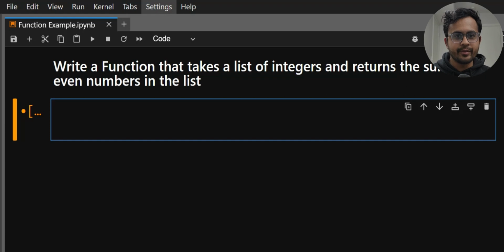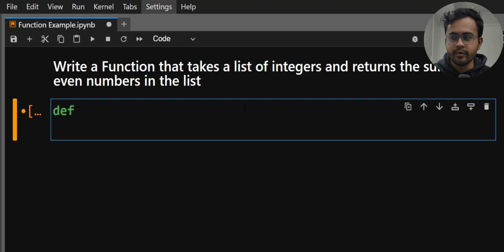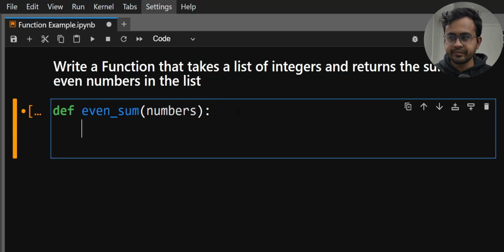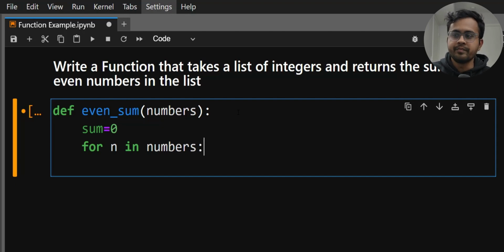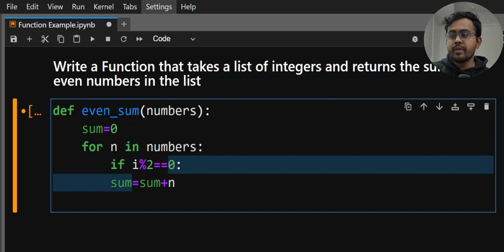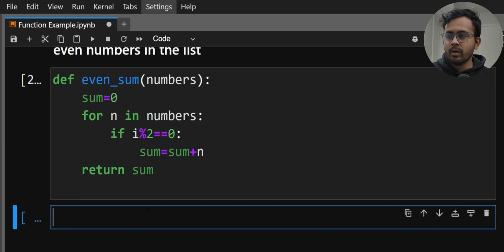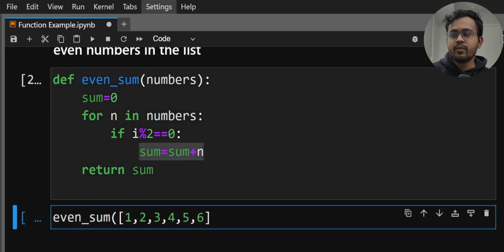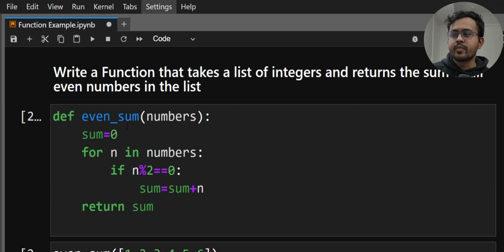24. Function Example 01: Finding sum of even numbers from a List of Integers!!python